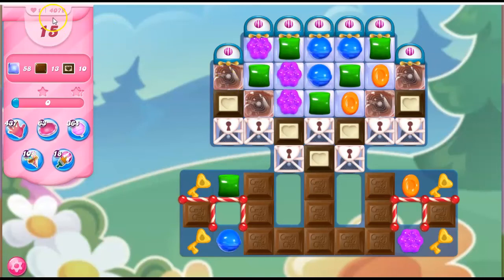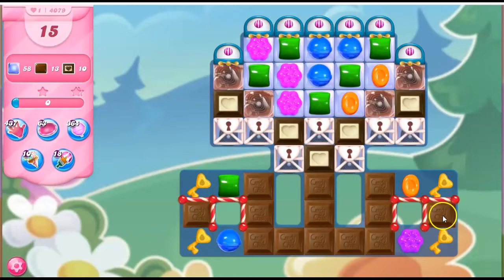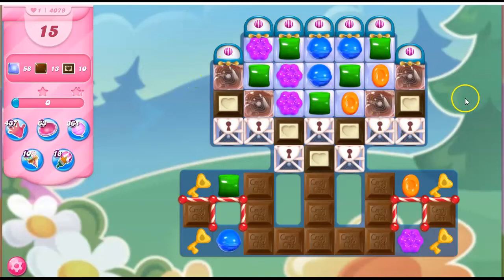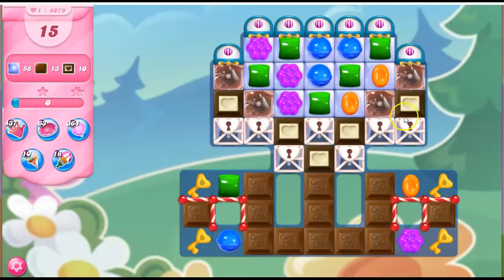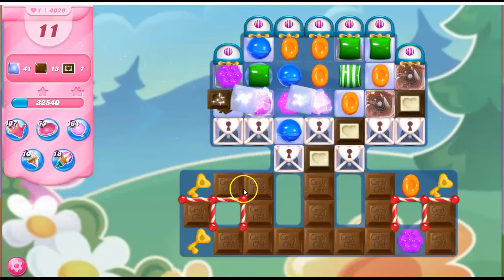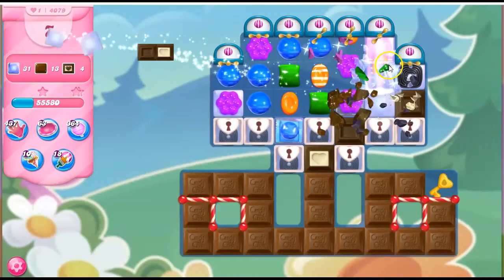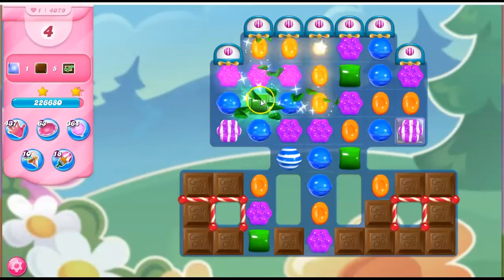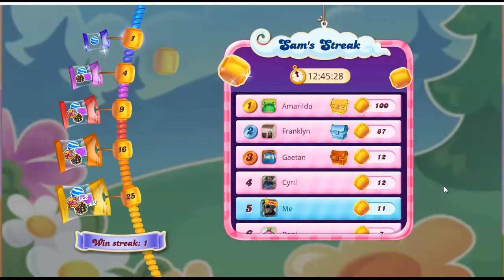Candy Crush Level 4079 Talkthrough, 15 Moves 0 Boosters